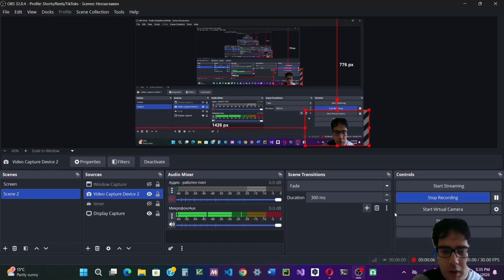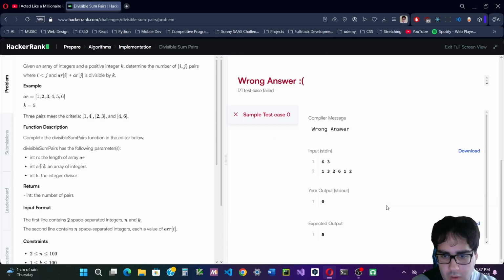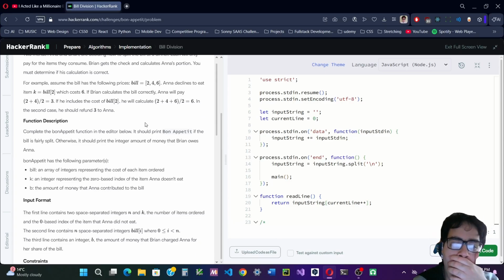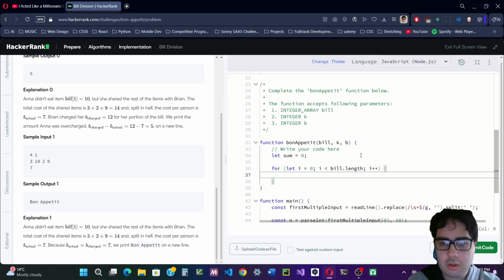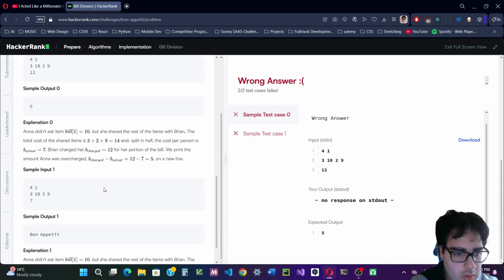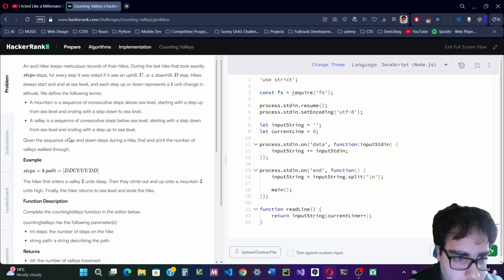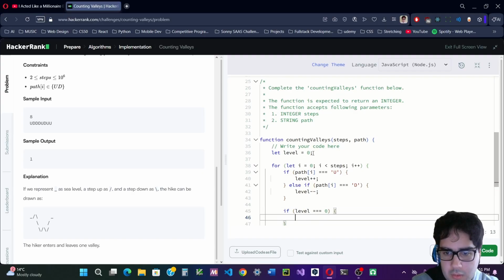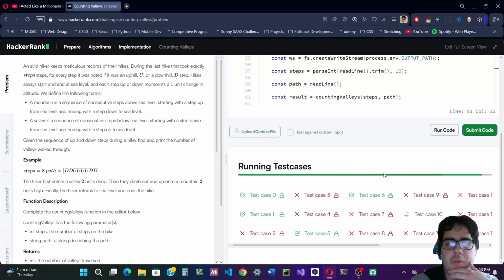Coding Every Day Day 61/100